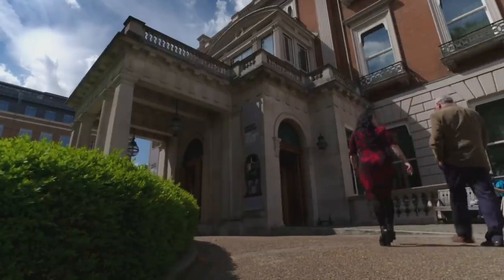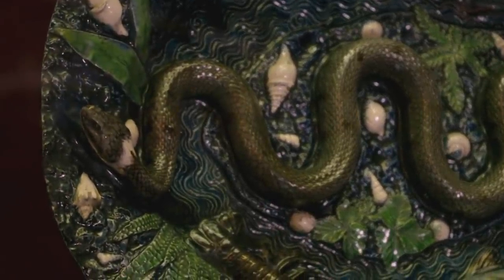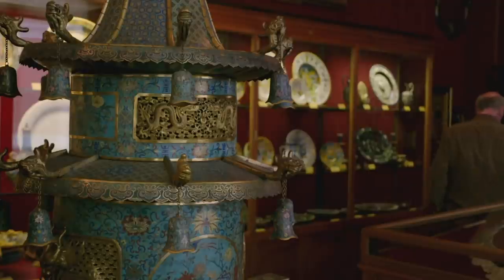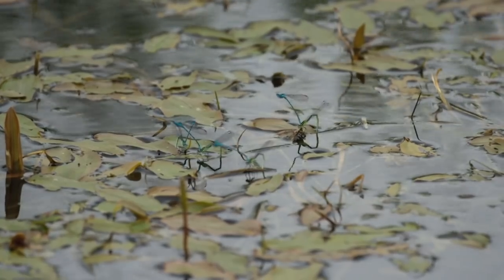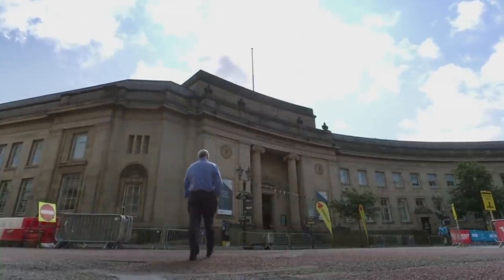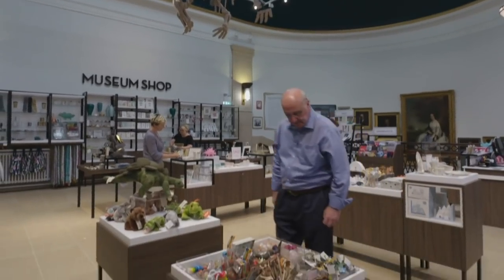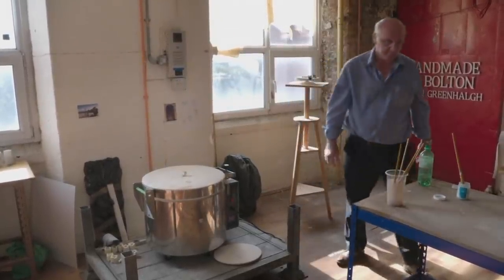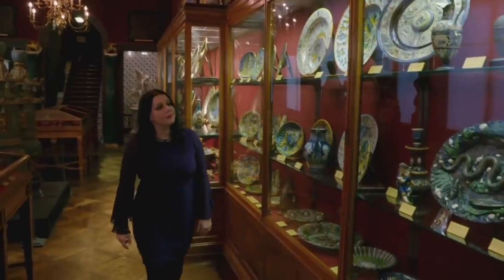Palissy's Plates: Replicating Renaissance Art (Pottery Documentary) | Real Stories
Ex-forger, Shaun Greenhalgh, is set the task of making a Renaissance animal plate of the type invented by the great French potter, Bernard Palissy. Palissy's plates are alive with writhing reptiles, but for Shaun, killing grass snakes in Lancashire is not an option.

Perspective is YouTube's home for the arts. Come here to get your fill of great music, theatre, art and much, much more!

From Handmade In Bolton

Content licensed from DRG to Little Dot Studios.